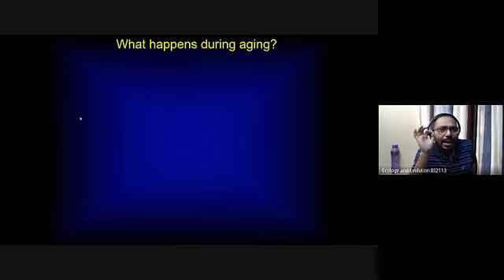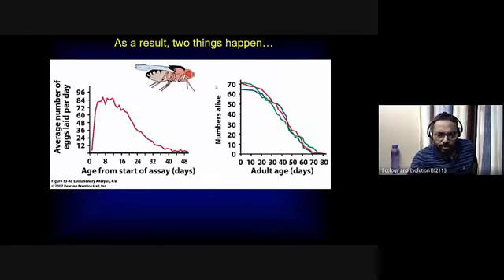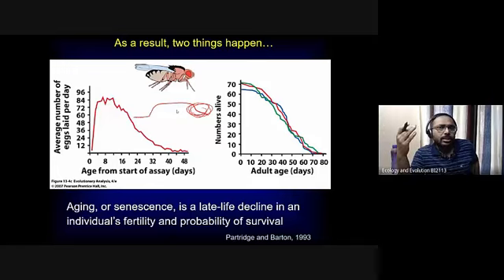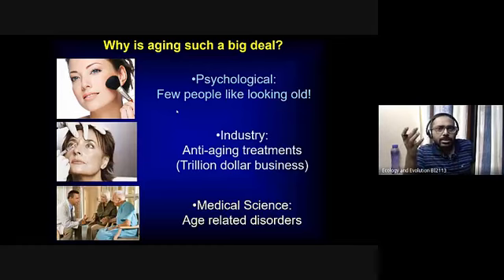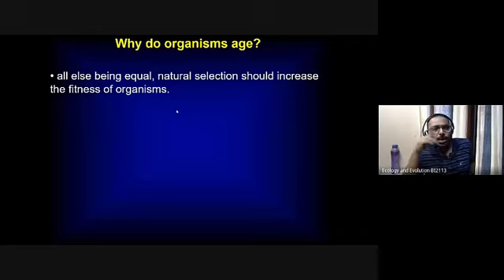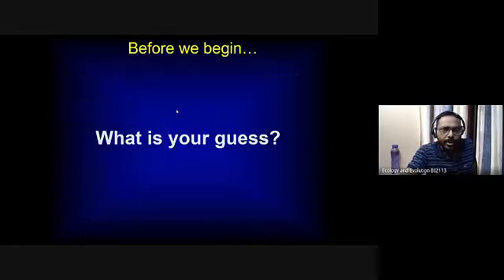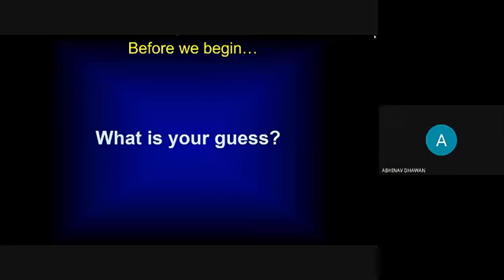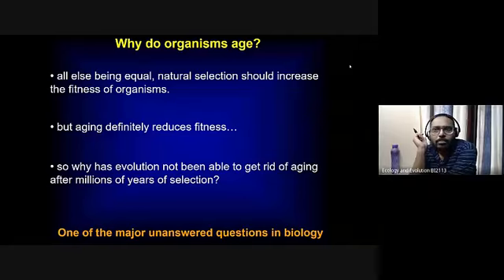Lecture 12 part 1